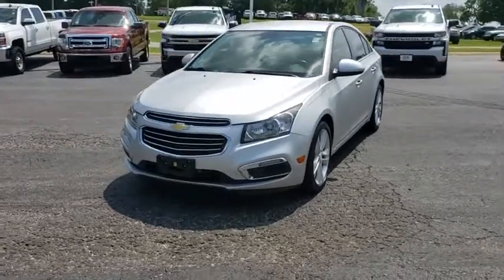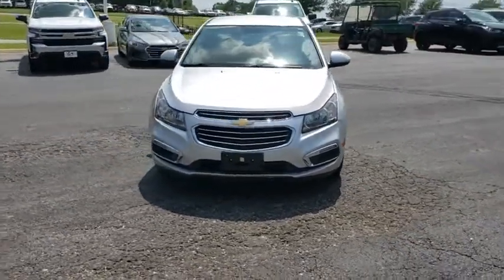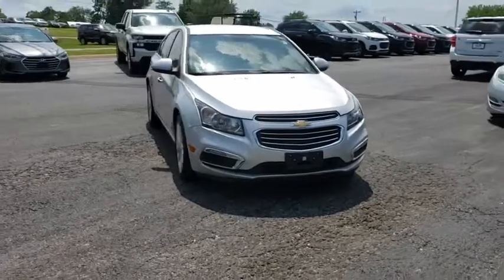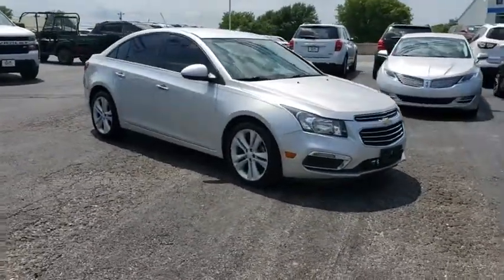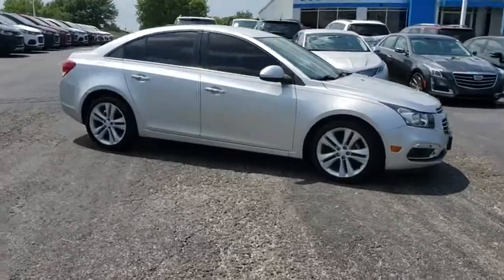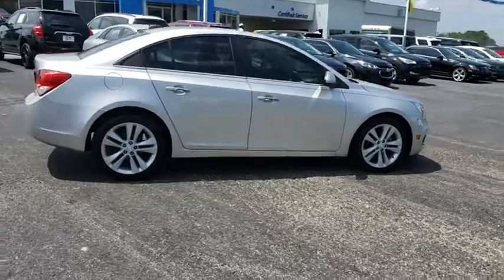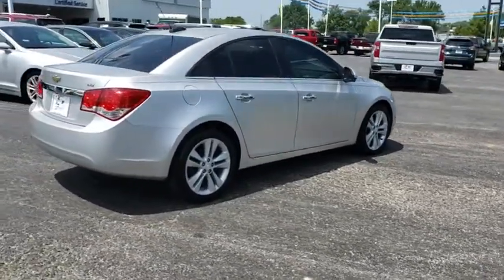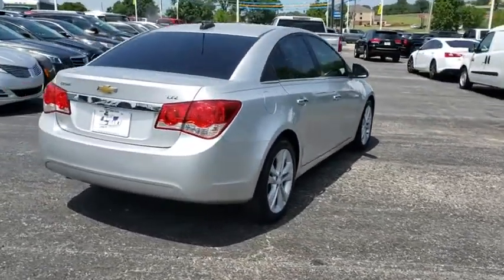2016 Chevrolet Cruze Limited Vinita, Broken Arrow, Tulsa, Bixby, Owasso, OK P3298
Silver Ice Metallic Used 2016 Chevrolet Cruze Limited available in Vinita, Oklahoma at Bob Hart Chevrolet. Servicing the Broken Arrow, Tulsa, Bixby, Owasso, OK area.
2016 Chevrolet Cruze Limited LTZ - Stock#: P3298 - VIN#: 1G1PG5SB0G7188891

We make it easy! Call today to take advantage of our best price!! We use real-time market based pricing! Market based pricing subject to change without notice, prices may go up or down based on market conditions and availability. Clean CARFAX. 26/38 City/Highway MPGbr2016 Chevrolet Cruze Limited LTZ Silver Ice Metallic FWD 26/38 City/Highway MPG We LOVE Trade-Ins! We take ALL trades, no matter what it is or what you owe!, Financing available for ALL credit! We make it easy!.brCome see us at Bob Hart Chevy today! and view all of our inventory online. We are a friendly, small town dealership with the best prices and easiest buying process in Oklahoma!